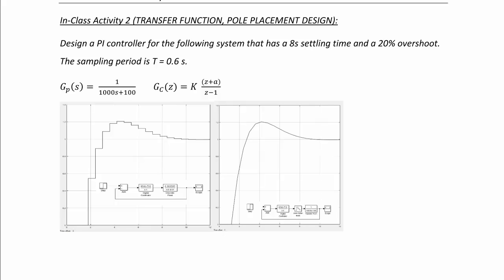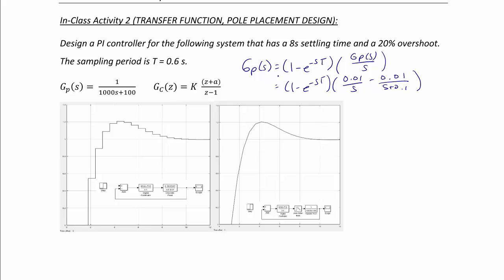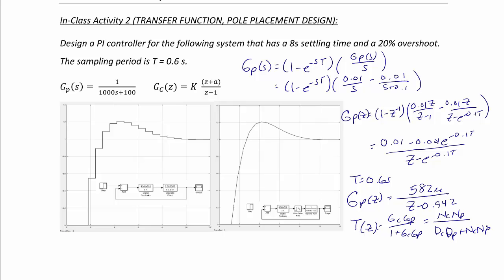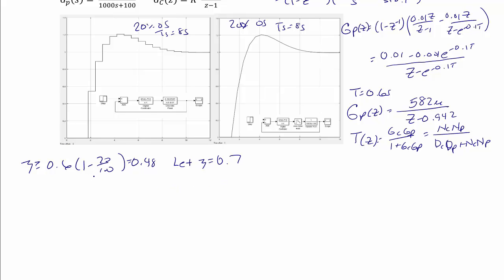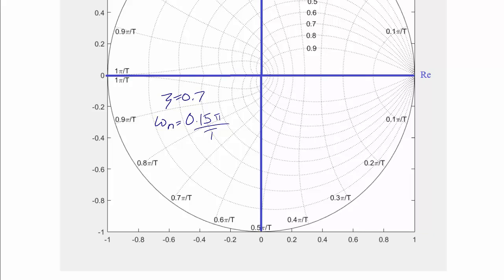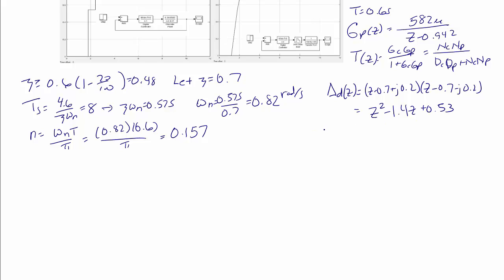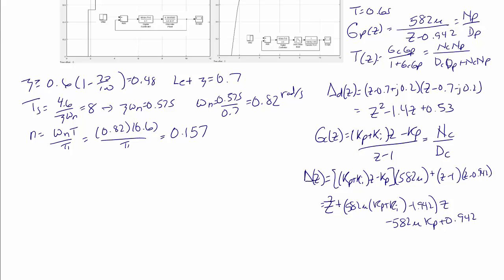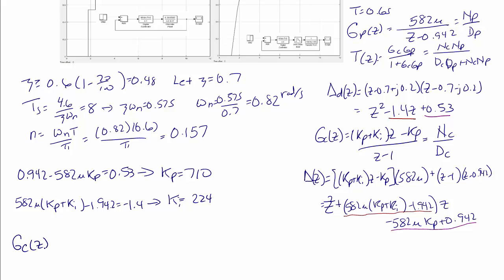ECE320 Lecture10-2c: Discrete-time Systems Design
This video will demonstrate how to use transfer function, root locus, and frequency response control to design a digital control system to implement lag, lead, lag-lead, PI, PD, PID compensators.